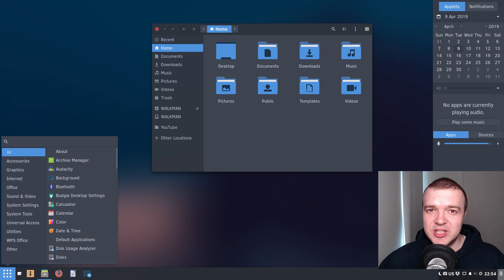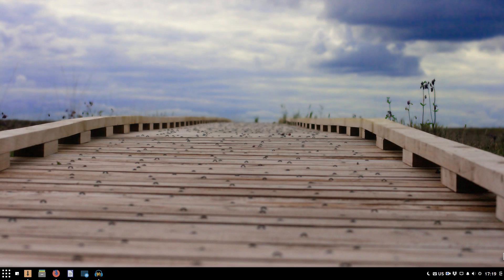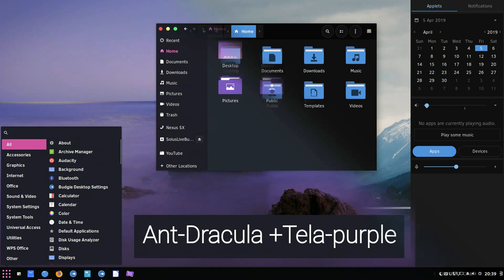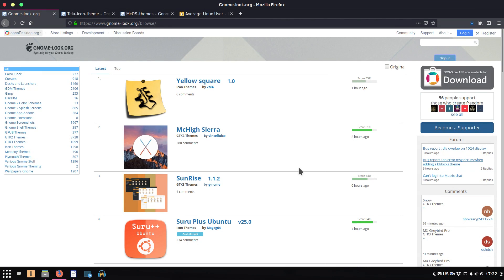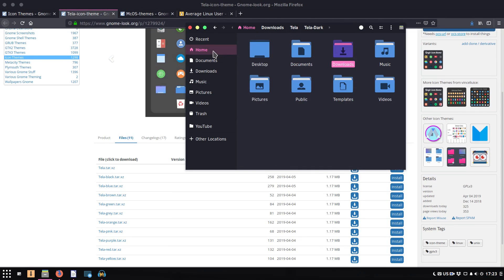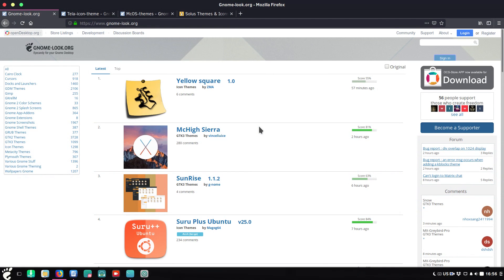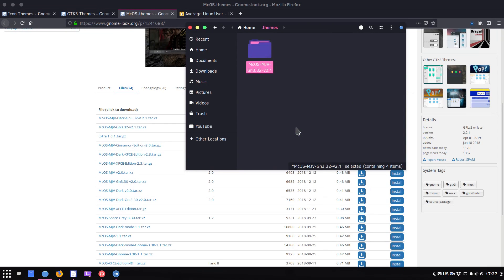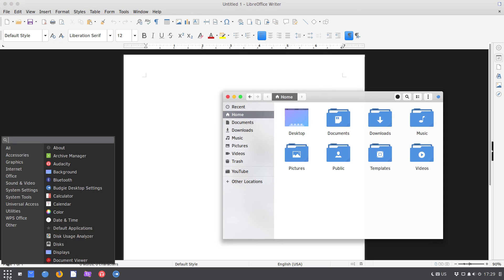Solus Icons & Themes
How to install icons and themes in Solus?
You may ask this question because Solus 4 theme is too dark by default and there is no a lot of pre-installed themes to choose from. This video will show you how to install Solus themes and icons. In particular, you will lean:
1. What themes are available in the Solus repository.
2. How to install Budgie themes and icons manually
3. How to change icons style in LibreOffice to fit your desktop theme.